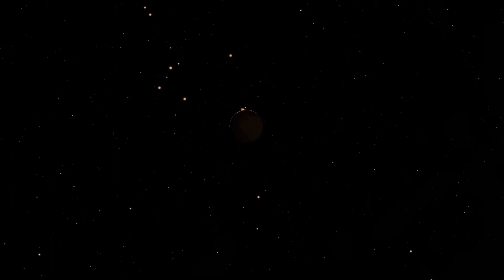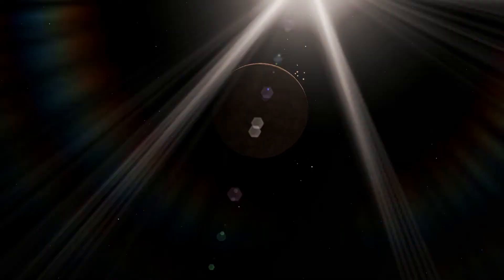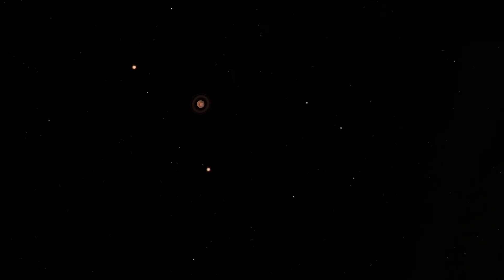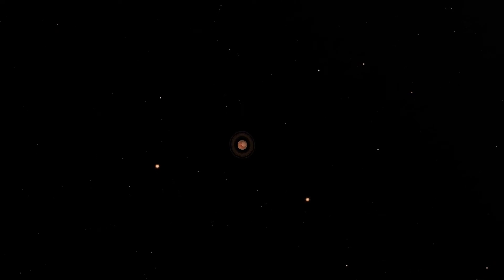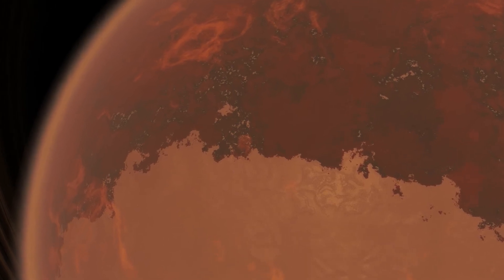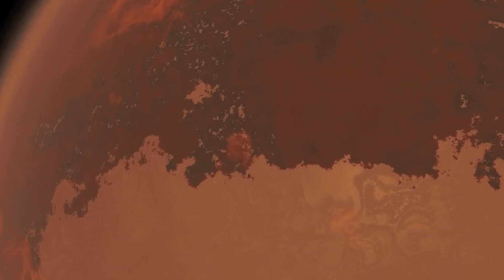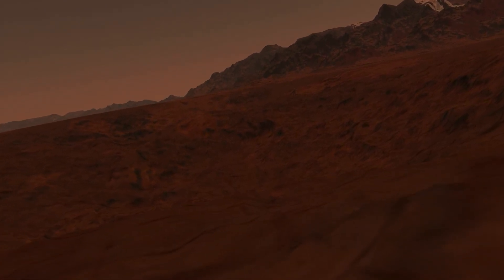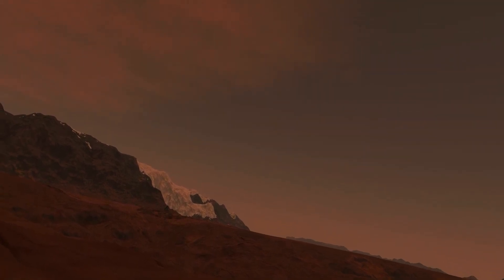Space Engine | Exploring The Universe Ep.2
Episode 2 continues the saga, we follow the probe after the events of the first episode, it will conduct it's first test landing on a desertic planet with rings. Can it land safely?

Music Info: I have full rights and permissions for the music in this video.